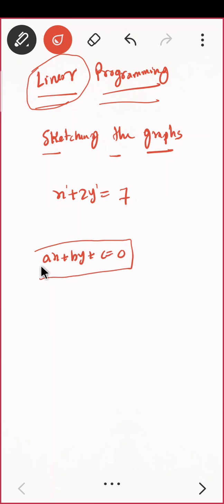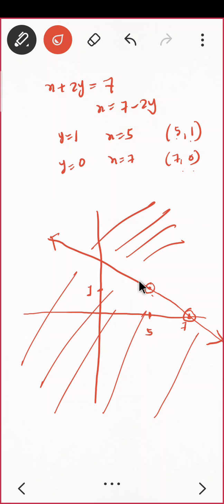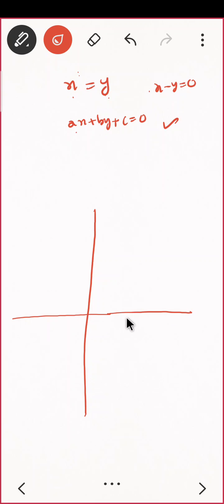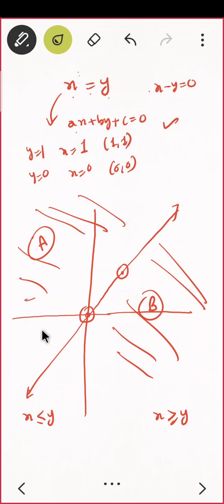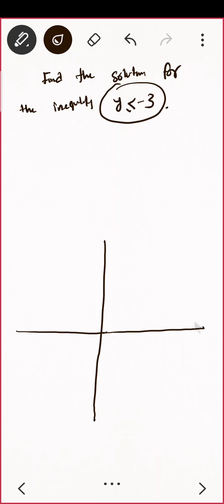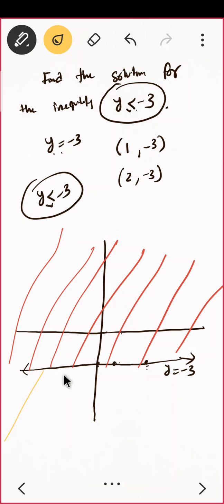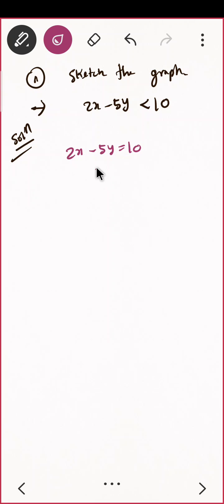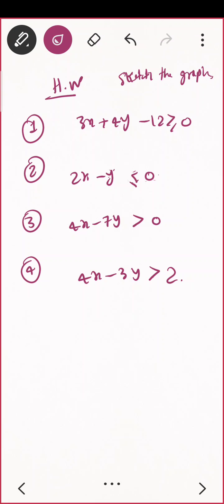Mathematics lecture 8|| FyBcom Sem 1 Maths & Stats|| 24 November